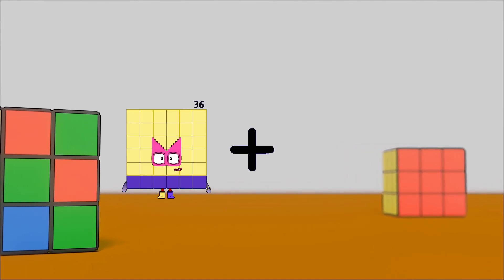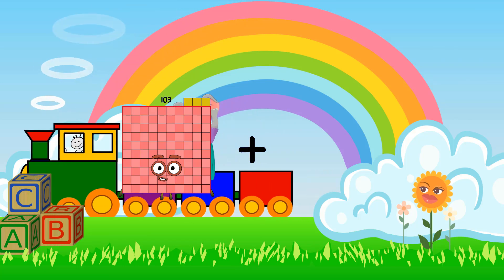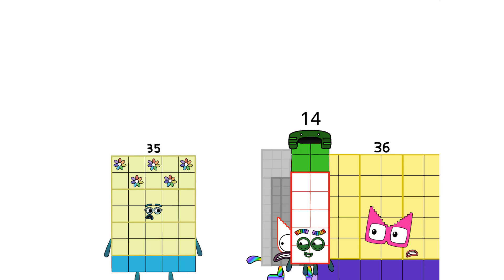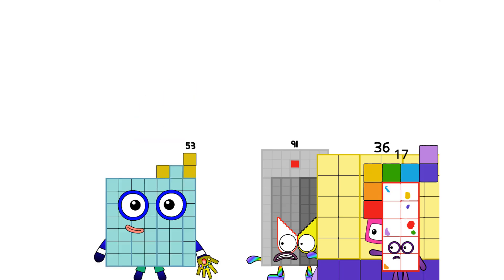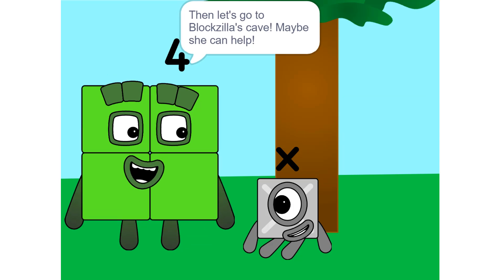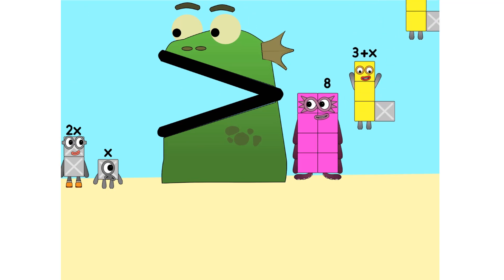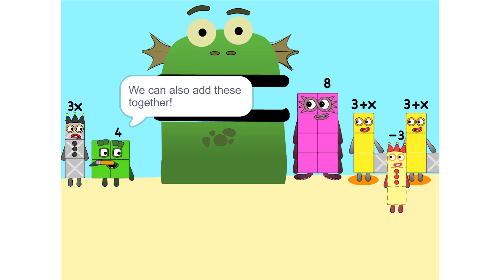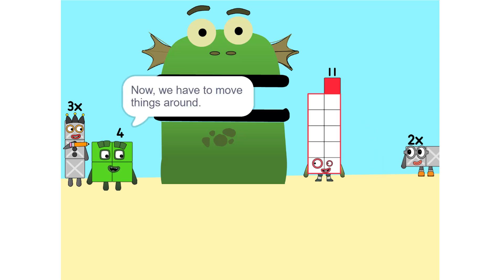Numberblocks Math: Learn Adding Numbers | Numberblocks Sneezes | LEVEL 2 | #90